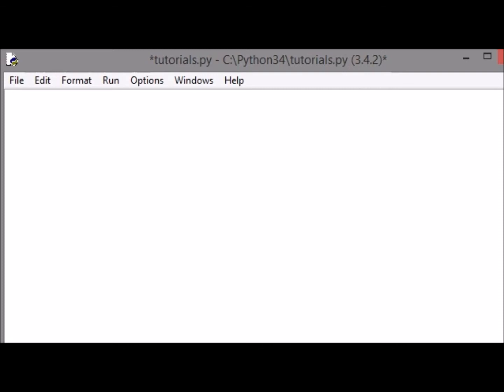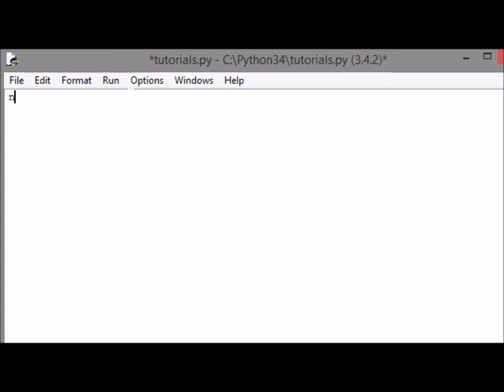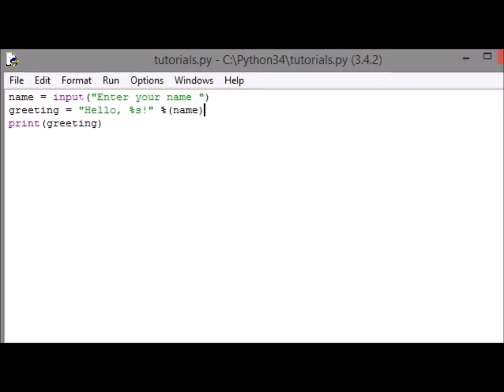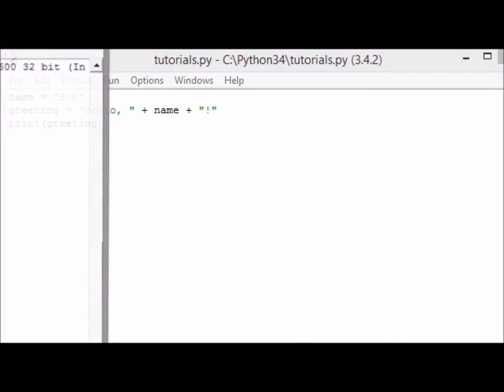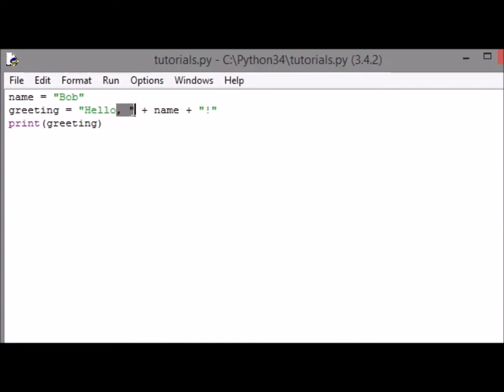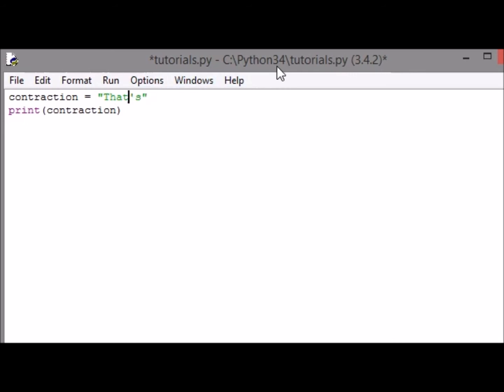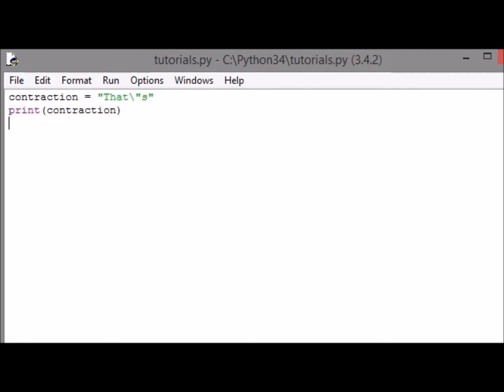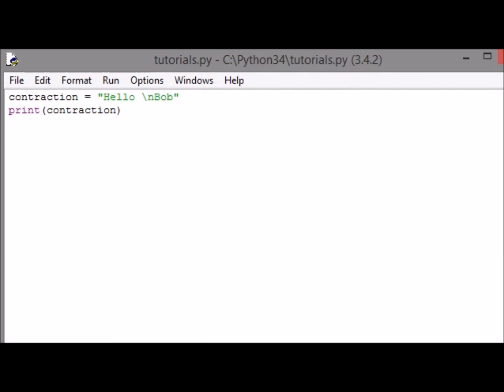Python Programming Tutorial 20: String Formatting I